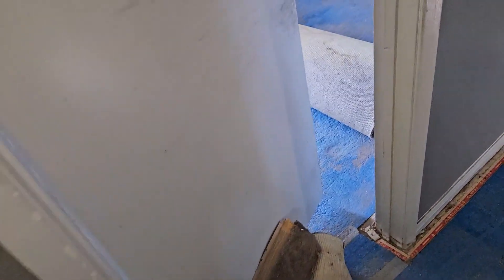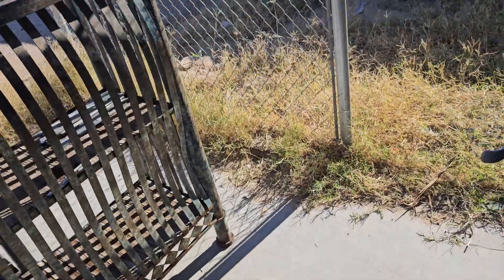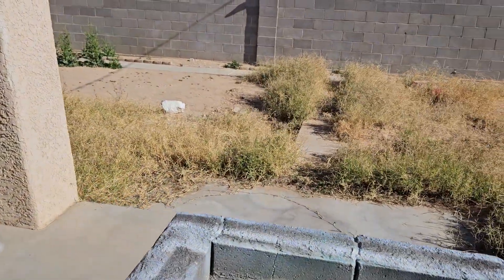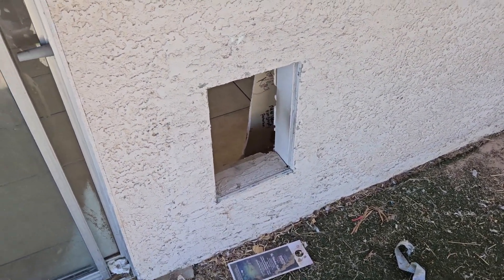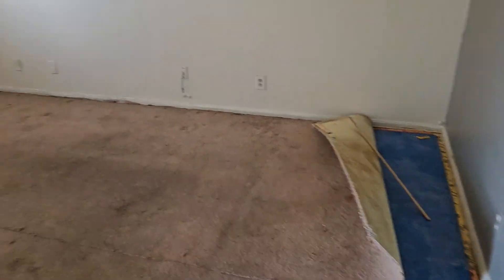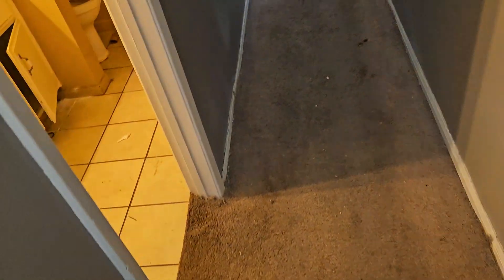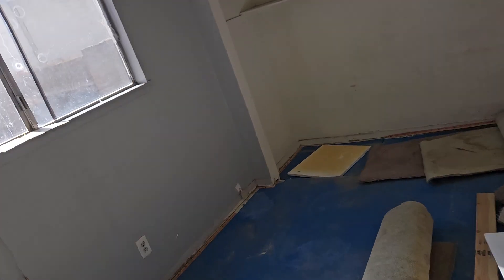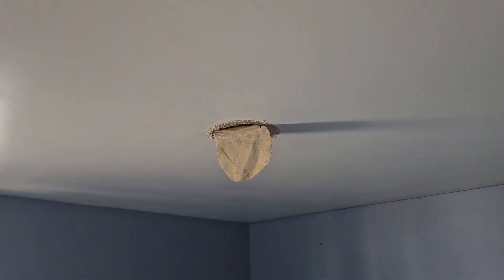609 Carpenter before video